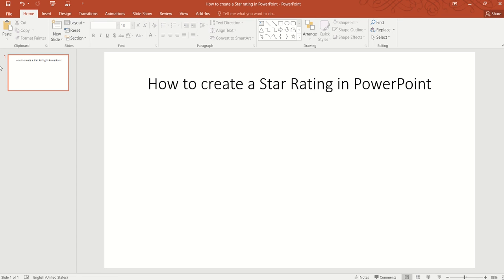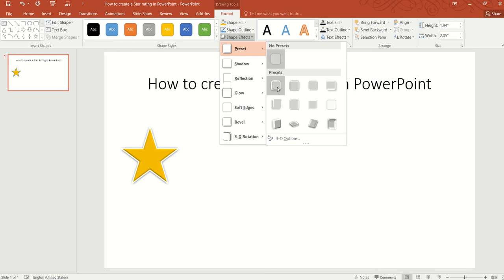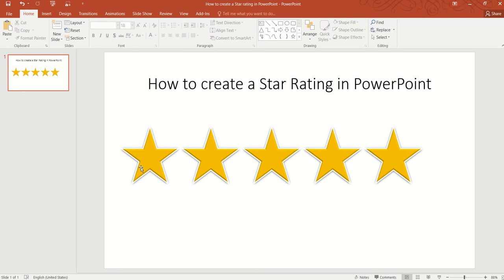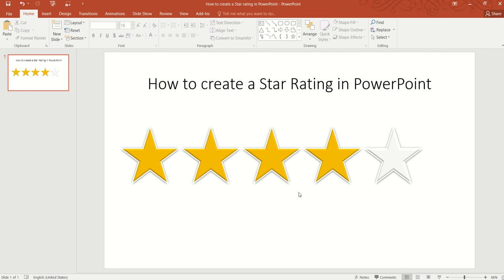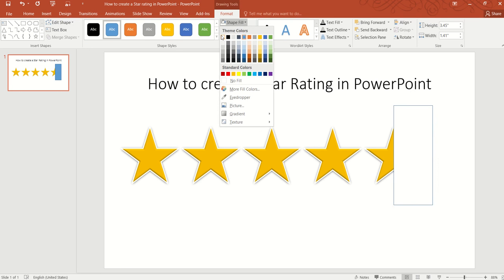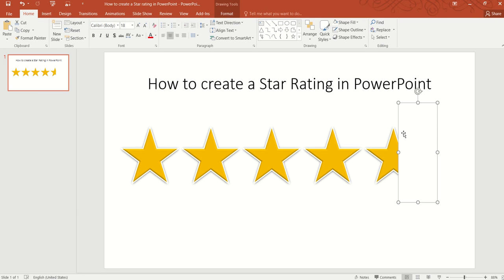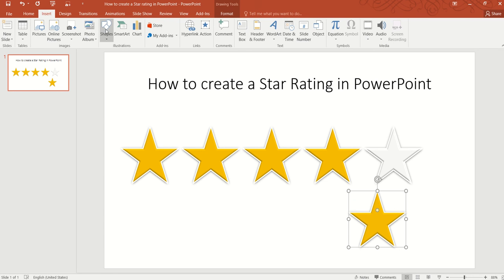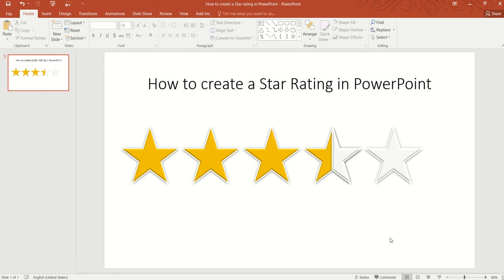How to create star or half-star rating in PowerPoint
Let's learn how to create a star rating/review quickly and efforlessly in PowerPoint. We'll also learn how to split shape into equal parts to create a half-star too. Let's go!